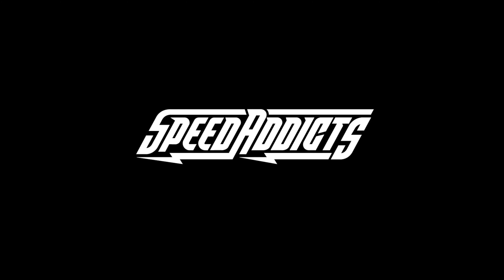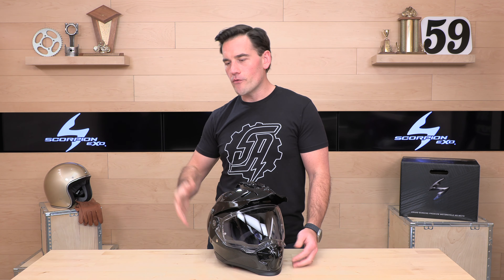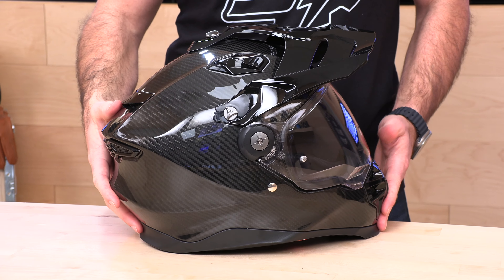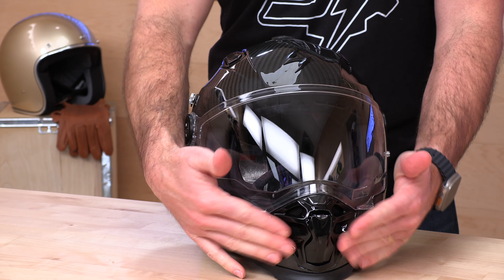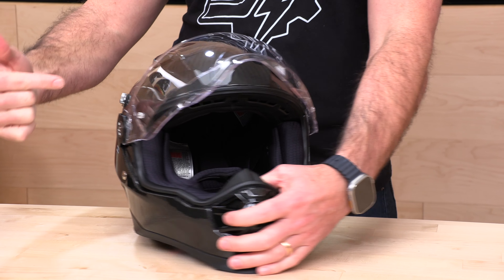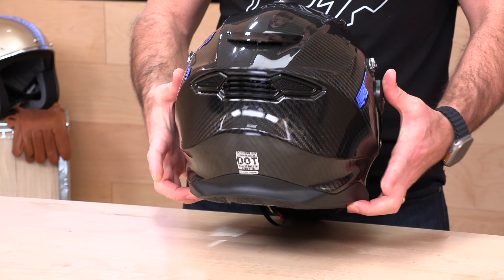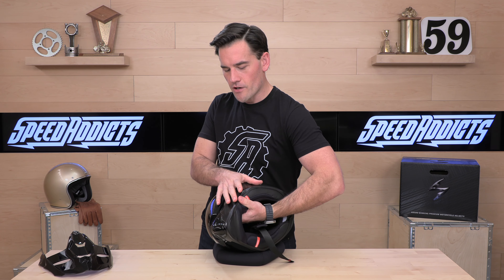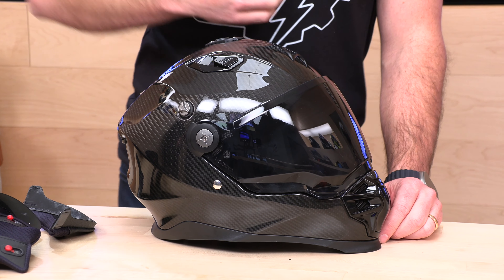Scorpion Exo XT9000 Helmet Review at SpeedAddicts.com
SCORPION EXO XT9000 HELMET - AVAILABLE NOW AT SPEEDADDICTS.COM

The all-new XT9000 Carbon was engineered to meet the demands of the serious Adventure Rider by striking the perfect balance of features and benefits for both on and off-road. Each helmet is carefully hand crafted using the latest 3K Carbon fiber material, providing superior strength and extreme light weight. The Peak Visor's aerodynamics were designed to help keep buffeting and lift to a minimum when riding at high speeds. And if the highway is your primary terrain, or if you're riding away from the sun, the peak visor can be easily removed to allow an even more streamline aerodynamic profile. When your adventures take you off-road where goggles are preferred, the face shield features a tool-less system allowing you to easily and quickly swap your shield for goggles. The wide eye port allows for greater peripheral vision and accommodates most sizes and brands of goggles. Another unique feature only seen in ScorpionEXO helmets is the Airfit liner inflation system, which allows you to customize the fit of your cheek pads, which also helps significantly reduce wind noise, buffeting and lift. Whether youre traveling the globe or riding casually, the XT9000 Carbon was built to provide you with the comfort, safety and confidence needed to take on any terrain; making it a true All-Road, All-Weather helmet!

Construction
TCT-Ultra 3K Carbon fiber shell provides superior strength and impact dispersal properties
CAD-refined aerodynamics result in a streamlined profile and balanced footprint, minimizing both lift and turbulence for a smoother, quieter, and more stable ride
Advanced multi-layer EPS provides superior energy absorption
Strategically placed channels throughout the EPS foam provide increased airflow
Equipped with U.S. DOT Certification and the ECE 22.06 Safety standard, which requires a wider range of testing than the previous 22.05 certification
Vision
Optically Clear MaxVision Pinlock ready face shield installed. Anti-scratch coated and offers 95% UV-A & UV-B protection
FREE Dark Smoke Pinlock 100% MaxVision face shield and Pinlock 120 anti-fog insert included
Wide eye port allows for greater peripheral vision and downward visibility. When the face shield is removed the eye port accommodates most sizes and brands of goggles. (Eye port is 12cm Tall)
Face shield ensures a secure and evenly distributed seal across the eye port
Adjustable chin bar vent intake redirects airflow to the interior surface of the shield, reducing fog build-up
Tool-less face shield system makes swapping between goggles or tinted and mirrored lenses quick and easy
Versatility
Action Cam mounting plate (included) provides the rider a flat surface to mount cameras and other accessories (Kit includes vent plate & screw only)
Comm-Ready speaker pockets allow for easily installation of your favorite BlueTooth communication system speakers
Emergency release system: Tabs located under the neck roll allow easy removal of the cheek pads by emergency personnel
Integrated reflective material located on the rear vents help with nighttime visibility.
Included breath deflector and aero skirt (chin curtain) helps reduce wind noise
Titanium Double D-Rings helps prevent corrosion